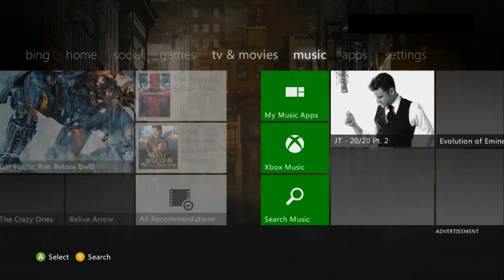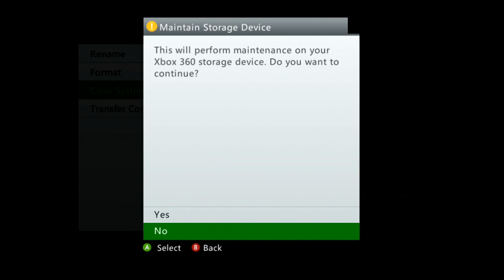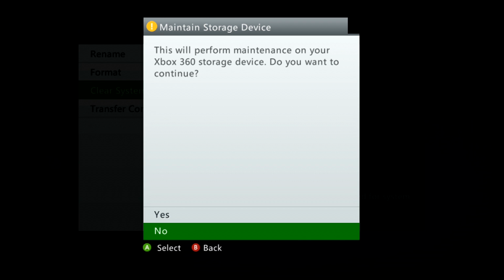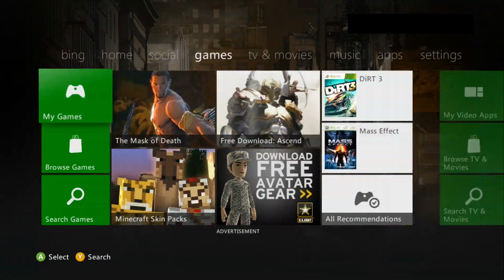GTA 5: Online Fix how to